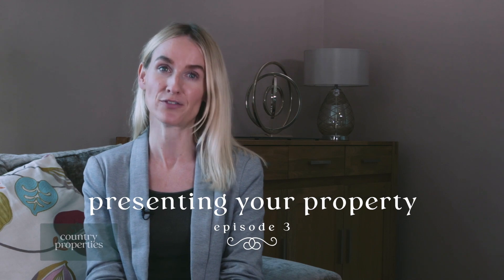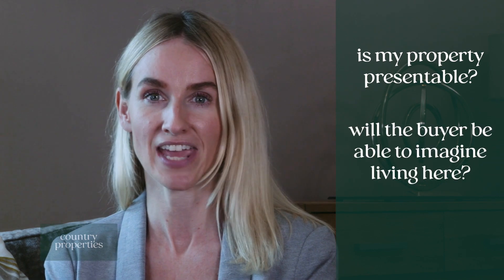How to sell your house - Episode 3 - Presenting your property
Once you have chosen your agent, it's time to get your viewings. To maximise on the viewings, you should present your property to it's full potential. Ask yourself if you could imagine a buyer wanting to live there. Read these tips to make sure your property looks the best it possibly can.